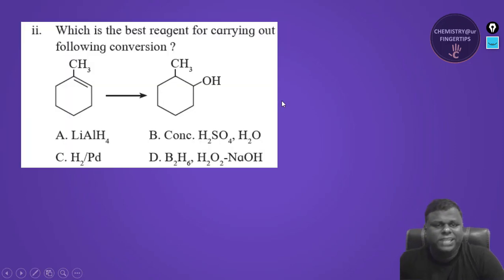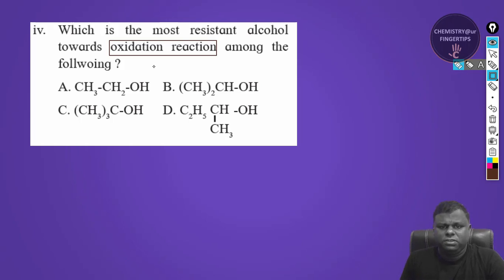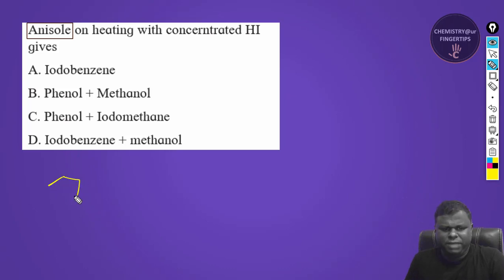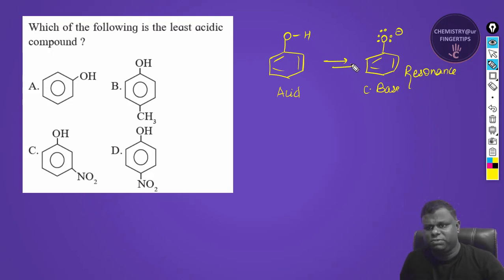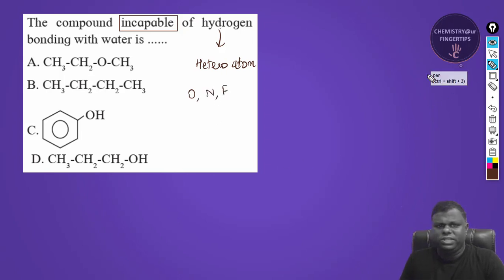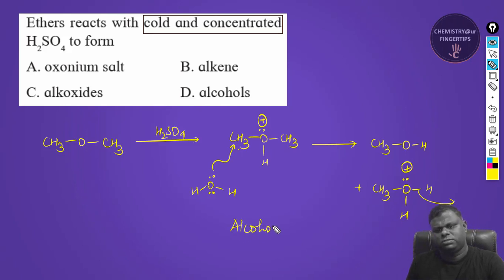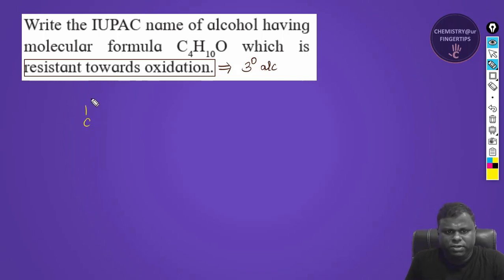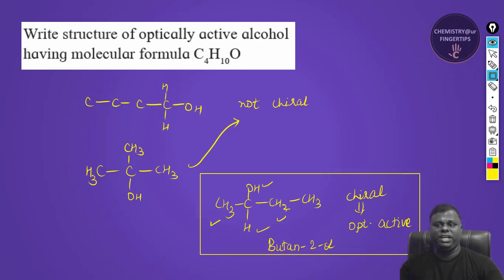ACE the board Alcohols Part 1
HSC syllabus - Alcohols Phenols and ethers - Video solutions of the end of text book